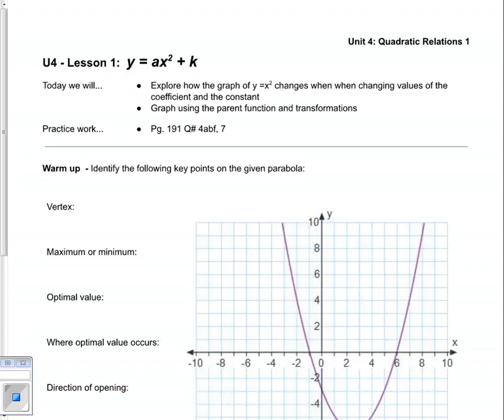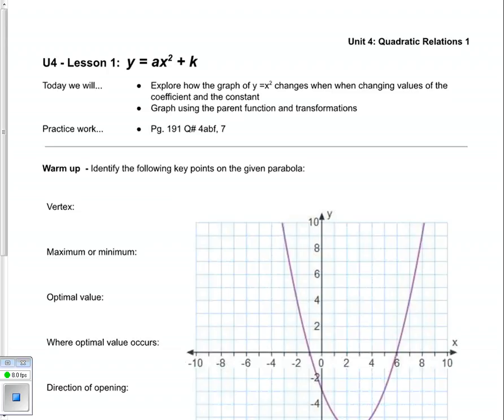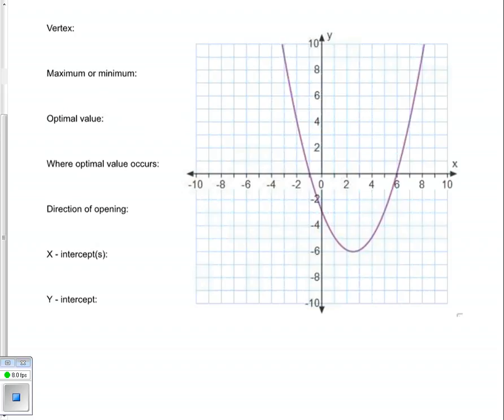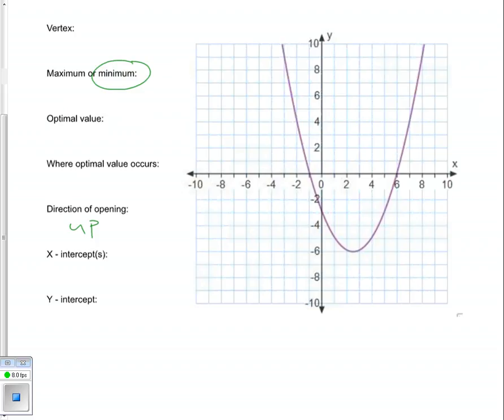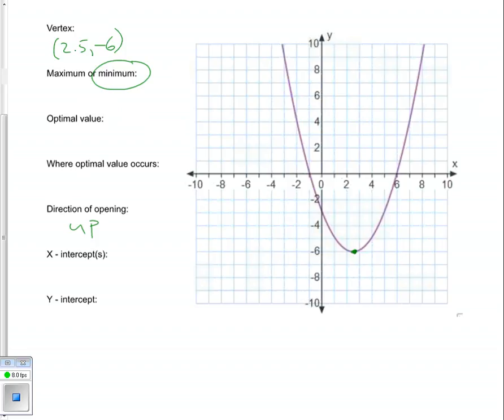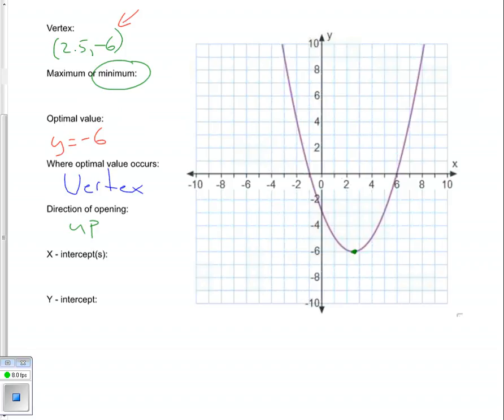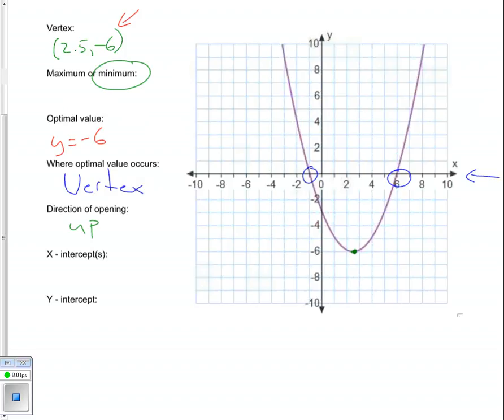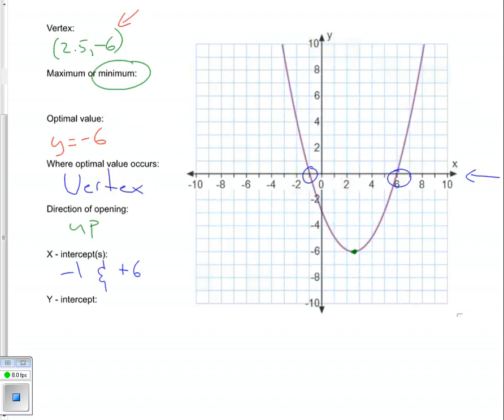U4L2 ax2+k P1 Parabola Features Review